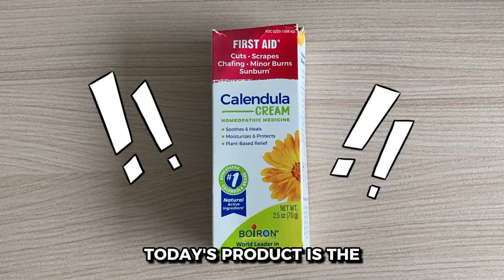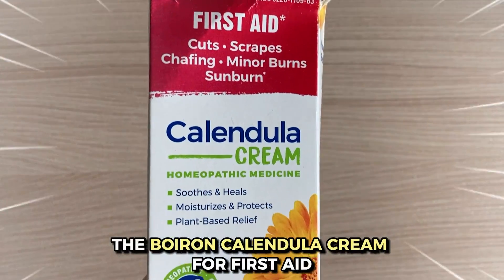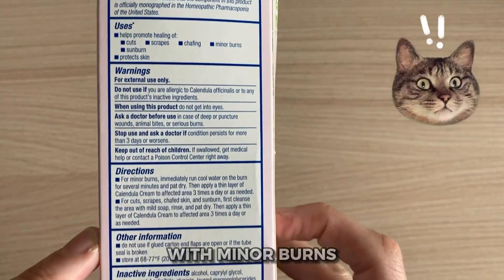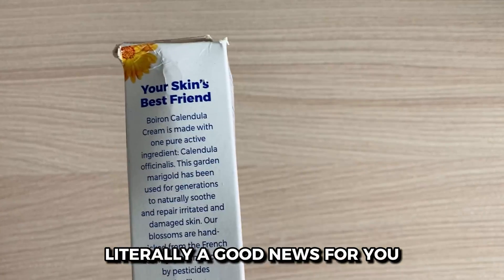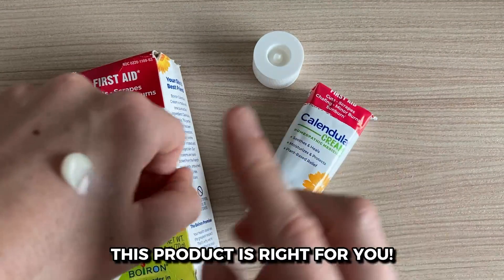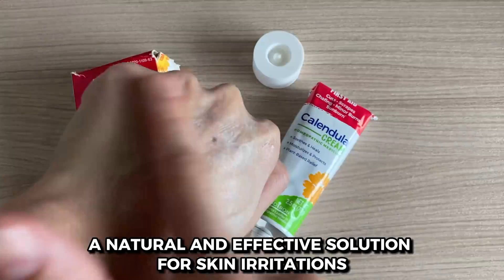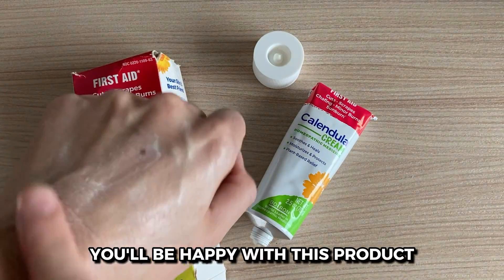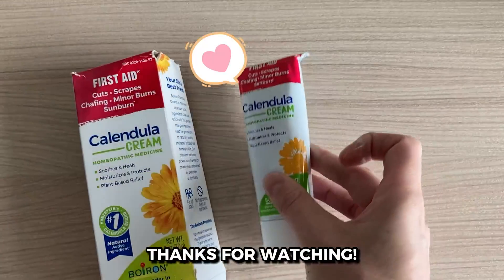Watch Before Buying! Boiron Calendula Cream Honest Review